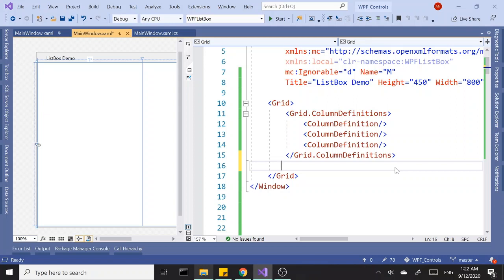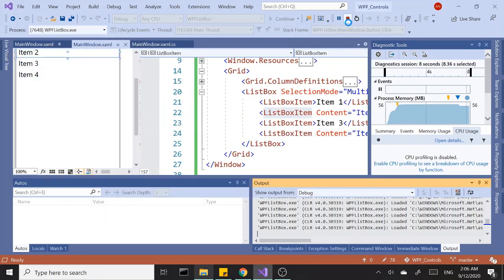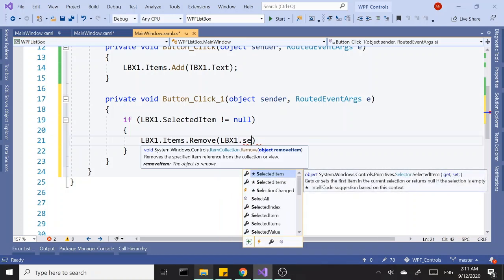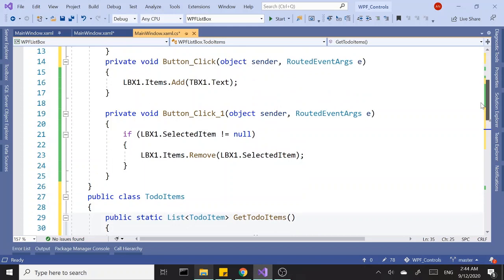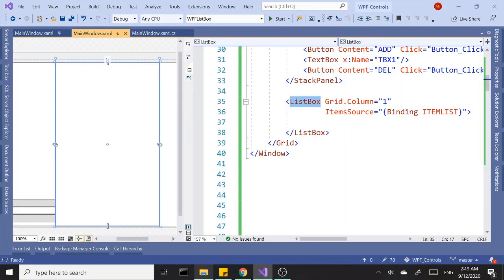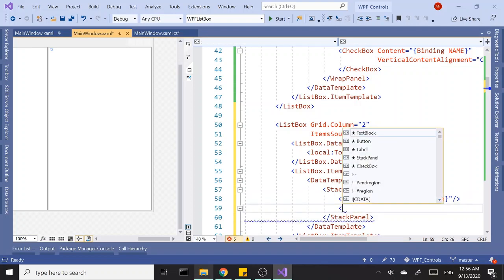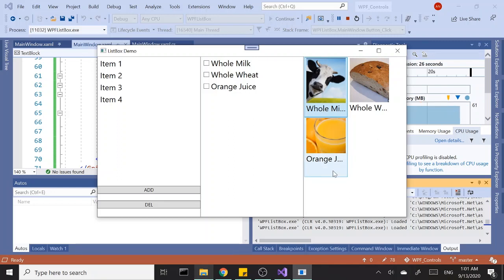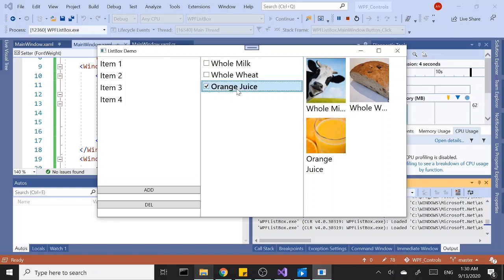WPF Controls | 21- ListBox | HD 2020 | VS2019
Welcome to WPF Tutorials |  List Box in WPF

How to create a listbox in wpf using C#, XAML in visual studio.

How to create a listbox in WPF using XAML
How to create a listbox in WPF using C#
How to create ListBox in design time
How to create ListBox in runtime
How to create ListBox programmatically
How to create a listbox in WPF dynamically